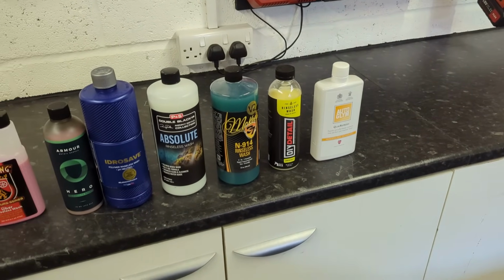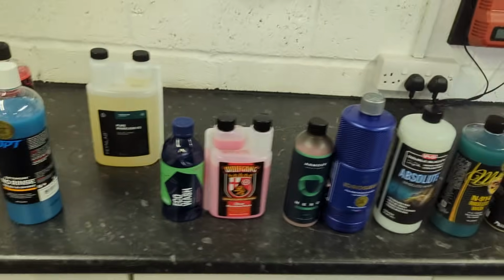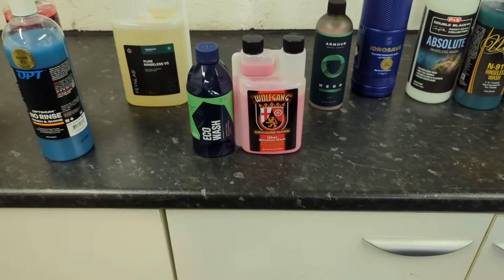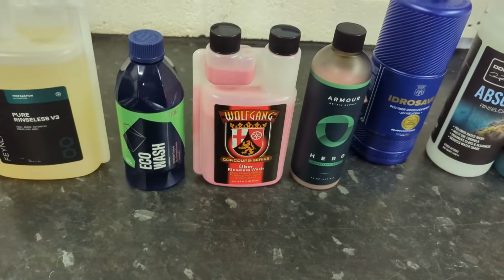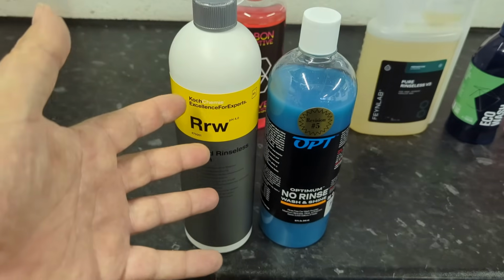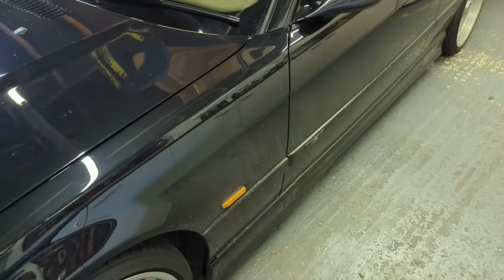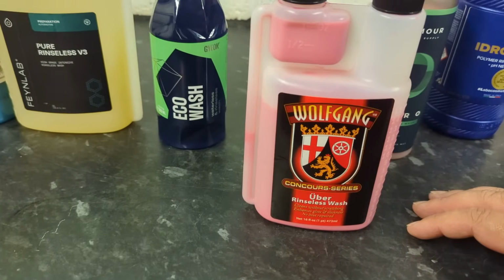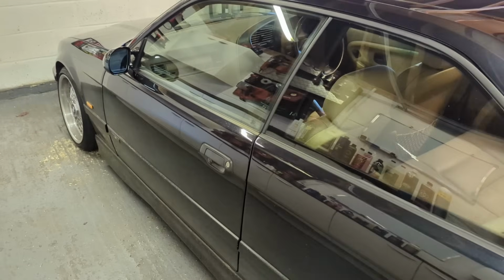The Hidden Truth | Best Rinseless Wash 2024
Autoglym QuikRefresh
ONR Optimum No Rinse Wash and Shine - New Formula (Revision 5)
Carbon Collective Evolve (coming soon)
Feynlab Pure Rinseless

My Main Camera

Bargain Amazon Wash mitts

Recomended Products